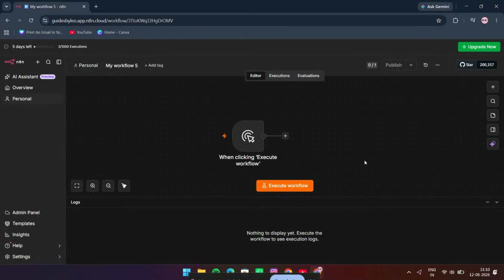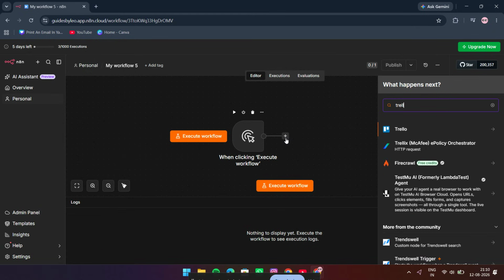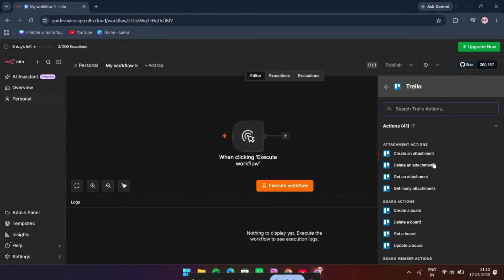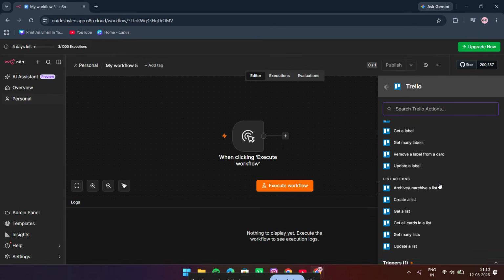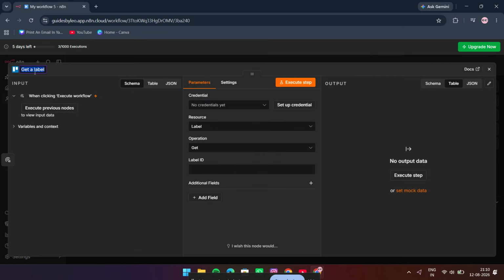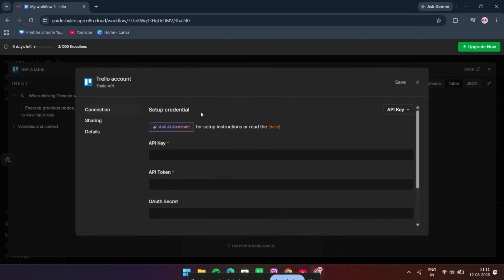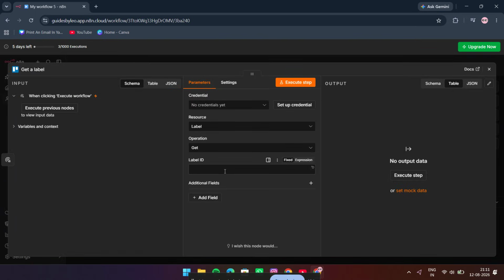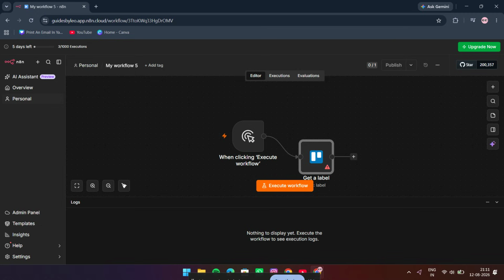How To Get A Label Using Trello In N8N [Easy Guide]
Learn how to get a label using Trello in n8n with this quick step-by-step tutorial. Follow along to open your workflow, add the Trello node, choose Get a Label, and configure the required settings.

🕚Timestamps:
00:00 Intro
00:12 Open The Workflow
00:20 Add Trello Node
00:29 Choose Get A Label
00:37 Select Credential
00:46 Configure Settings
00:58 Save And Test
01:06 Outro

✍️What You'll Learn In This Video:
• How To Open An n8n Workflow For Trello Automation
• How To Add The Trello Node In n8n
• How To Use The Get A Label Action
• How To Select The Correct Trello Credential
• How To Configure The Required Label Settings
• How To Save And Test Your n8n Workflow

💡Pro Tips:
• Double-check your Trello credential before testing the node
• Make sure the label details match the data your workflow expects
• Test the node after configuring it to confirm the output is correct
• Use clear naming in your workflow so automation is easier to manage